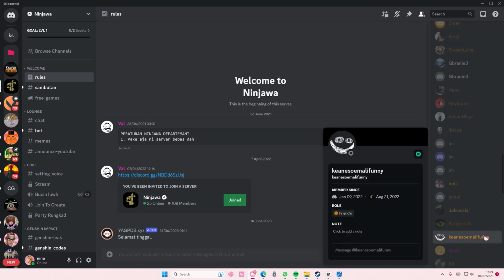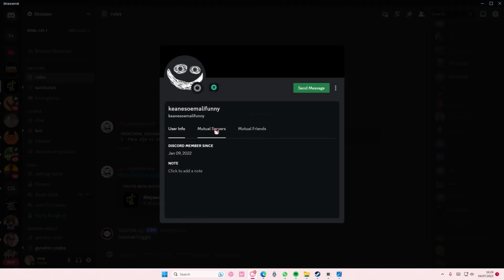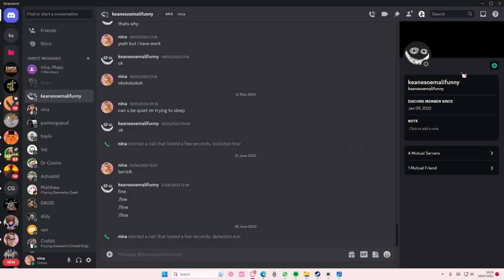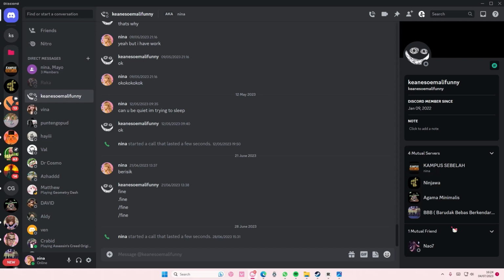How You Can Simply View Mutual Friends And Mutual Servers On Your Friend's Discord Profile?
Want to see your friend's mutual friends and servers on Discord? Here's how you can do that!